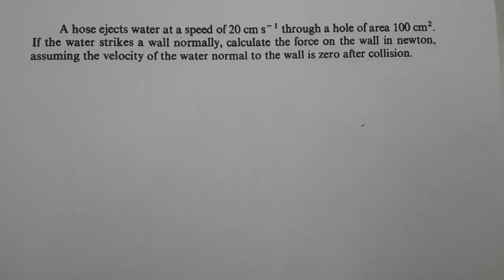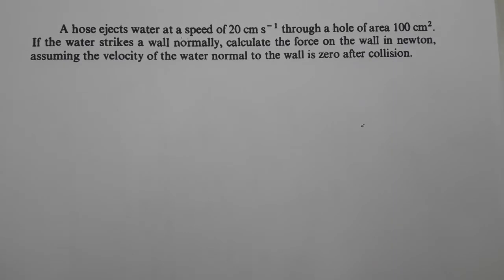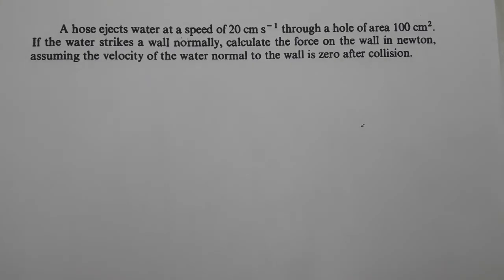Force & Motion | Question 2 | Physics | Expert Tutor